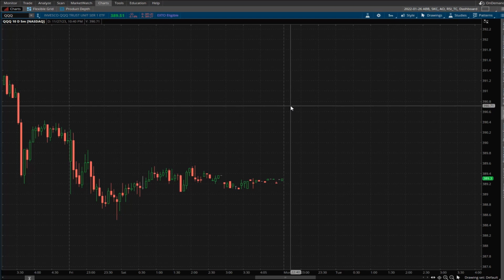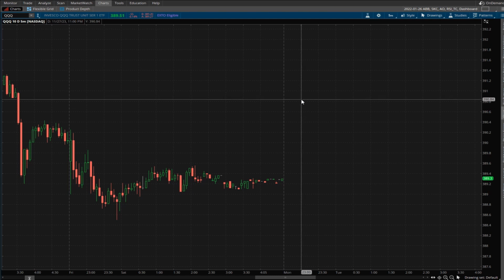Tutorials IV range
Tutorial - Upload implied volatility range to ThinkorSwim (TOS) platform.